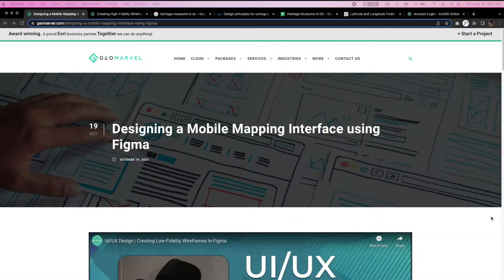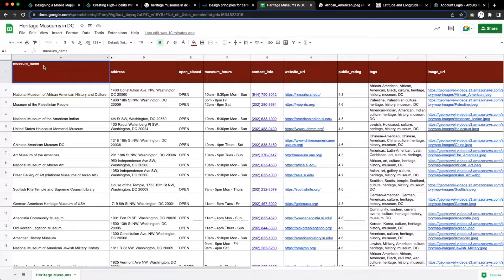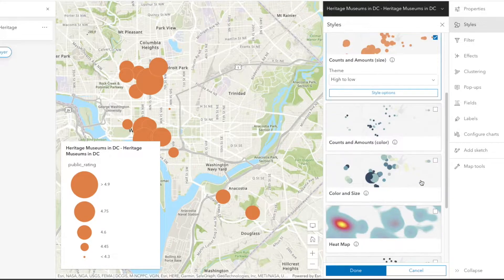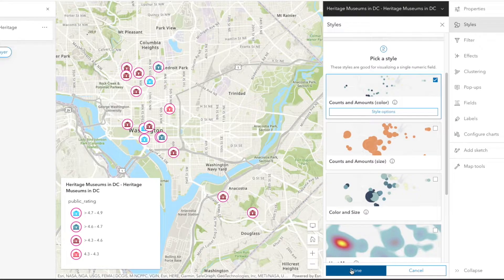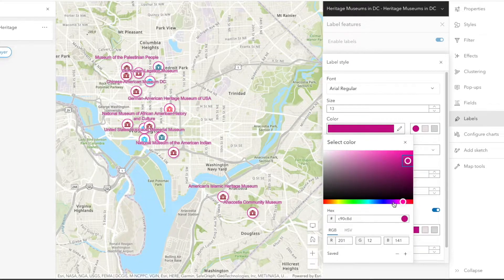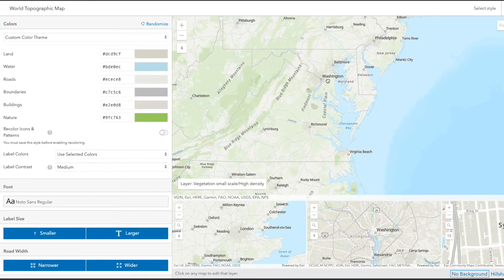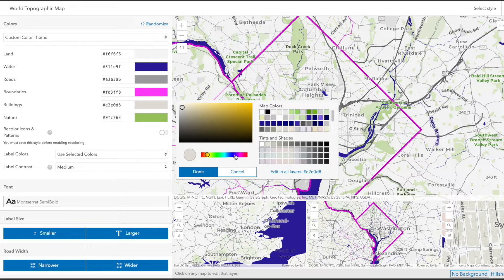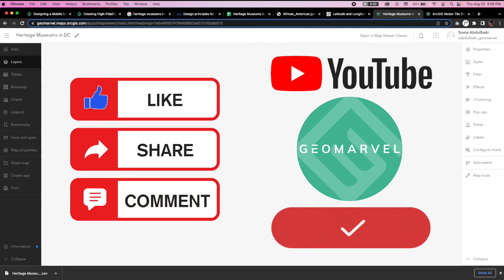Cartography Design using Esri’s ArcGIS Vector Tile Style Editor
Our UI/UX designer Sonia Abdulbaki is back again with our latest GeoMarvelLive demonstration, on how to leverage ArcGIS Online and Esri’s VectorTileStyleEditor, to design a customized map based on data and cartographic design principles.

VIDEO CHAPTERS

00:00 - Title
00:07 - Introduction
00:57 - Data Collection in CSV form
01:57 - Import Data to ArcGIS Online
02:24 - Open/Edit Data in Map Viewer
05:57 - ArcGIS Vector Tile Style Editor (Basemap Design)
08:26 - Add New Basemap back to Map Viewer
09:06 - Outro

AUDIO CREDIT